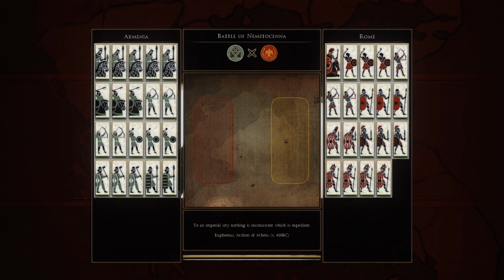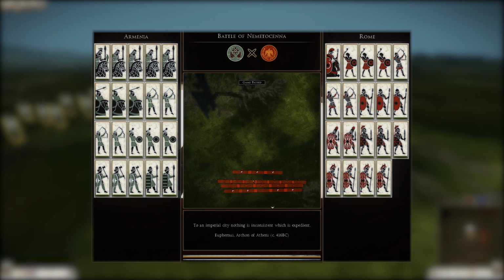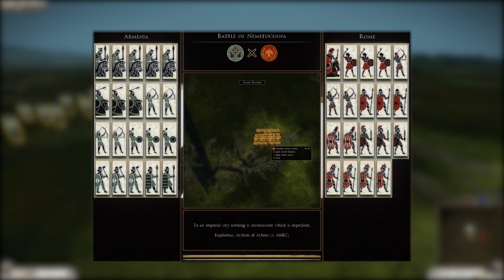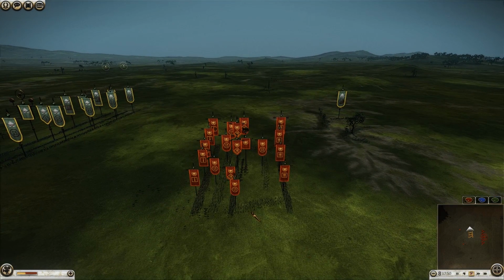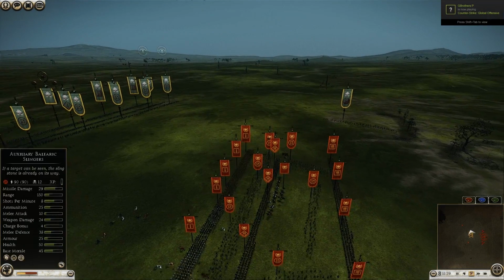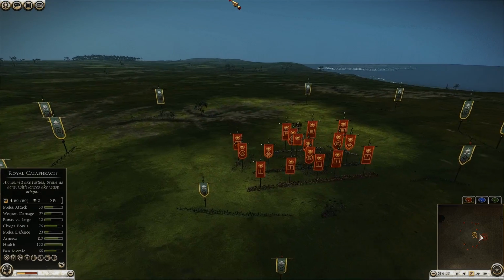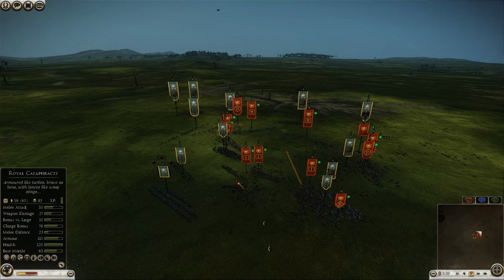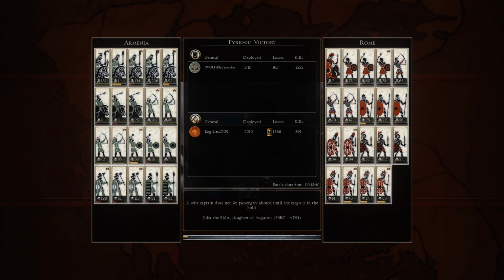The Art of WAR! | Armenia vs Rome | Total War Rome 2 Online Battle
Skip straight to the action: 08:42

**Add me on Steam!** : blademaster3090
**Join the Tournaments Steam Group for future No Holds Barred and others!!**